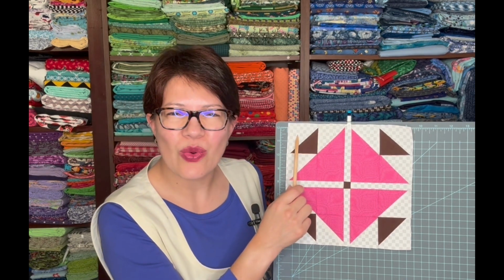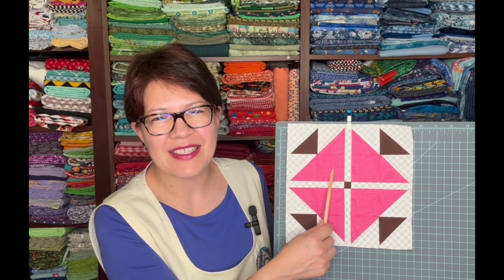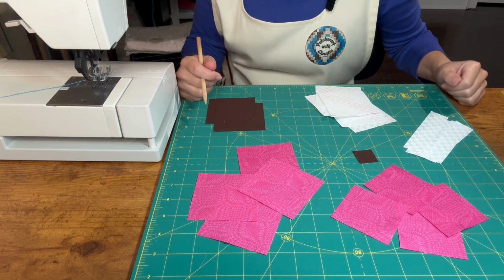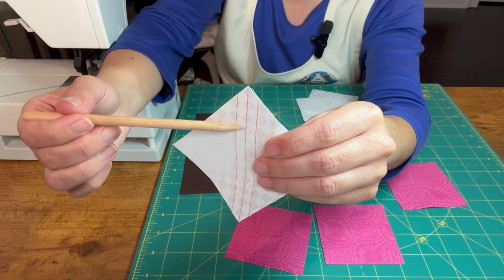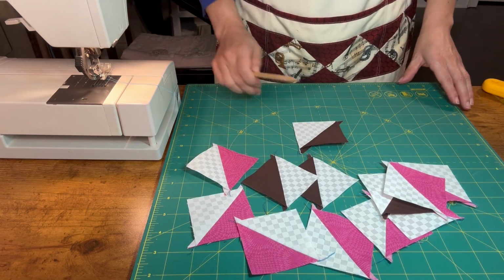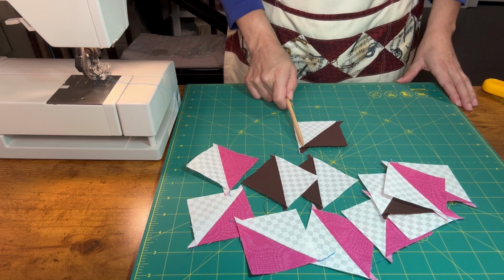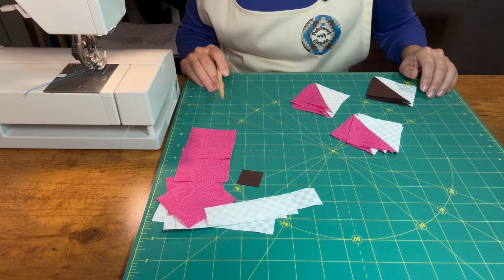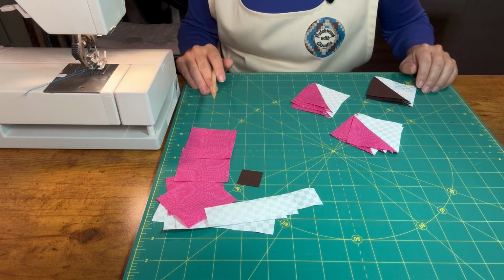Duck and Ducklings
To make this block we will need:
Shape       Color Un.      Size
Square          A          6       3 inches
Rectangle A          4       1 x 4½ inches
Square         B          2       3 inches
Square         B          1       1 inch
Square         C          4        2½ inches
Square         C          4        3 inches